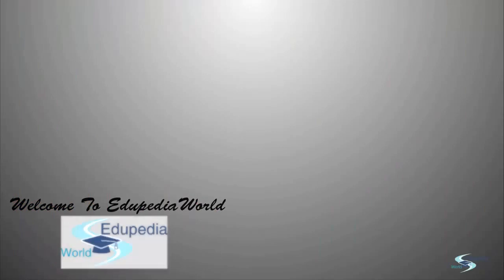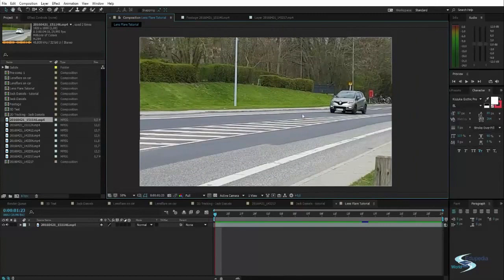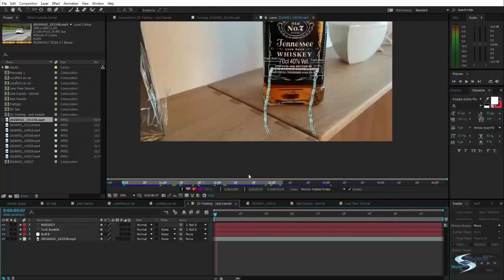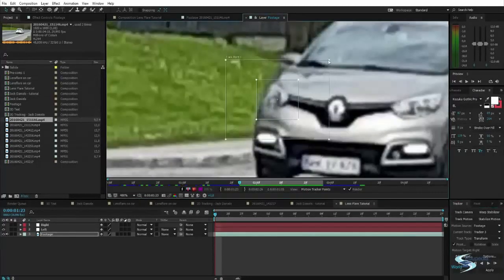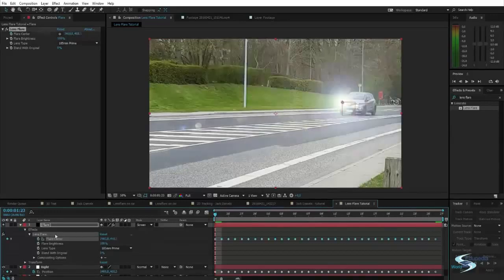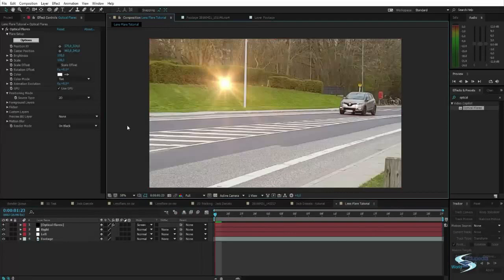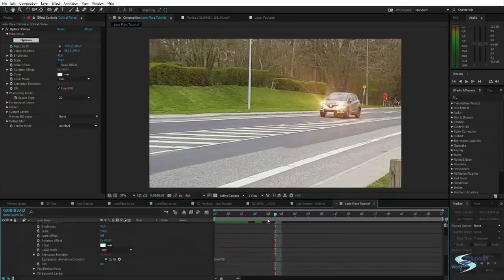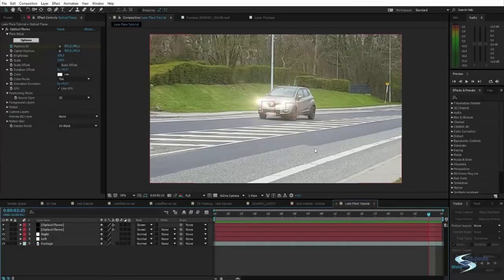| Adding Lens Flares Onto Cars in Adobe After Effects | - Chapter 6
Adobe After Effect: Computer Graphics -

adding lens flares onto cars

-how to use 2d tracking on lens flare
-how to put lens flare on moving image
-different type of tools
-use lens flare on car head light example on video clip